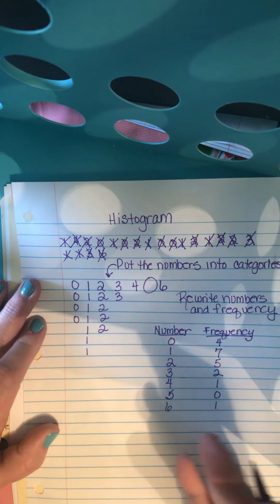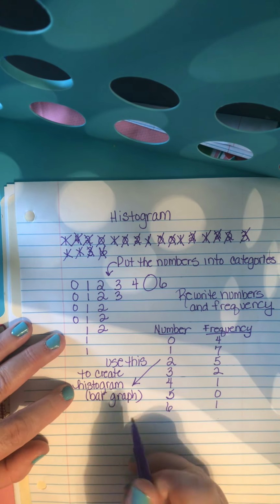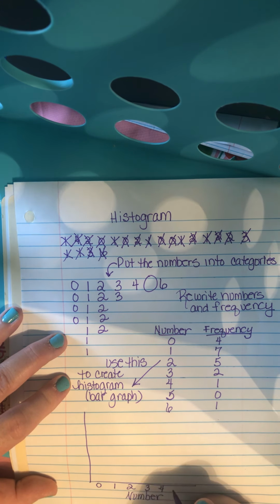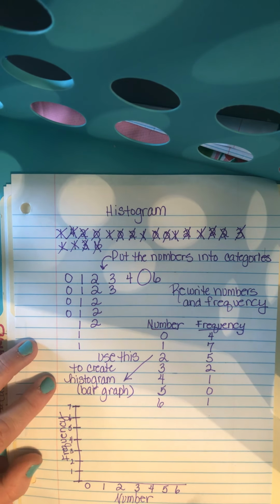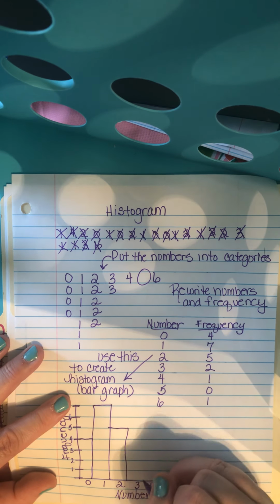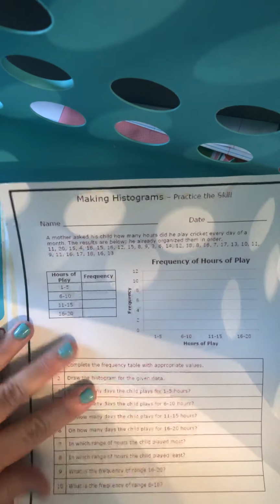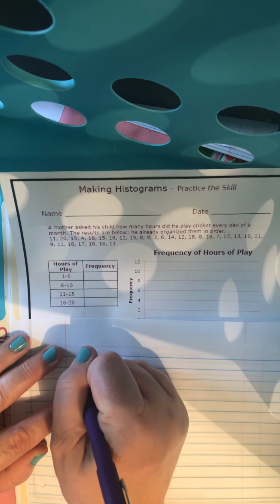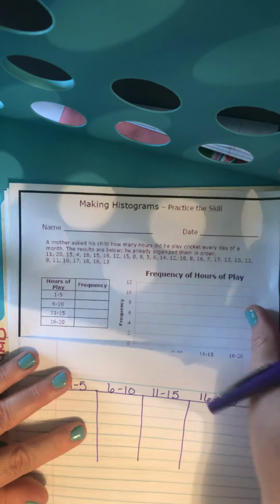Grade 6 Math